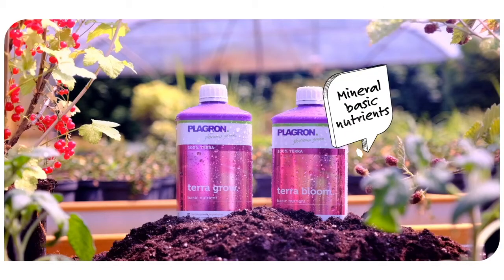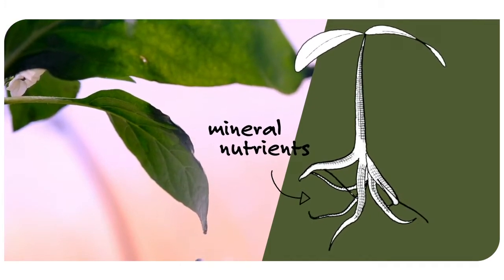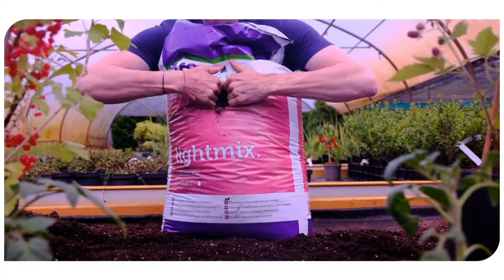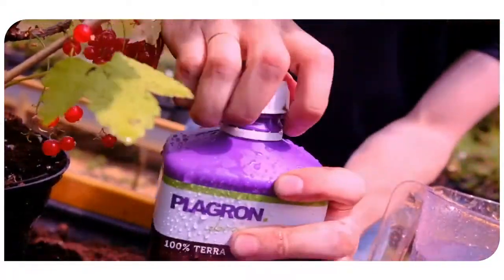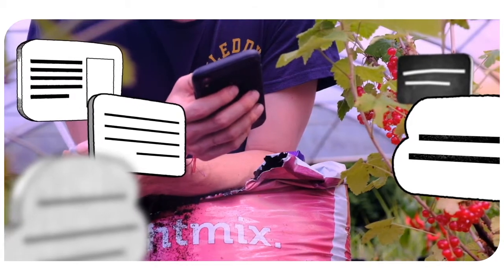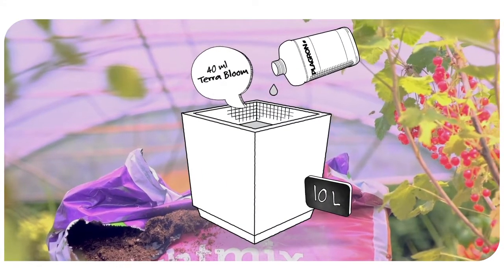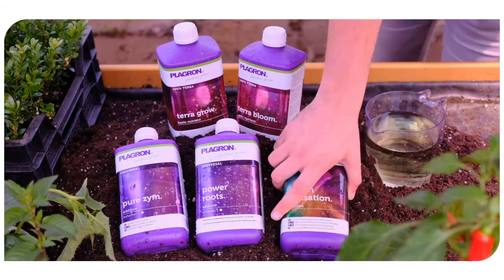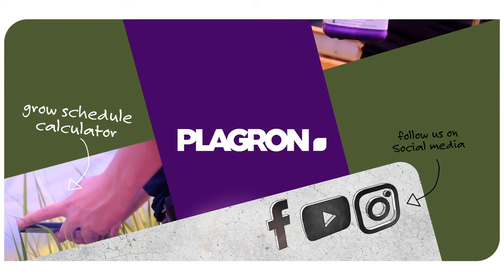Como usar Plagron Terra Grow y Terra Bloom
100% Terra de Plagron es un fertilizante para de base mineral que formará buenas flores gracias a sus macro-nutrientes de primera calidad. Se trata de un abono completamente soluble en agua que es perfectamente compatible con sistemas de riego por goteo. Se puede utilizar en cualquier medio de cultivo, aunque las proporciones de nutrientes han sido ajustadas para cultivar con sustrato de tierra. En la fórmula sólo se encuentran macro-nutrientes porque los oligoelementos generalmente se encuentran en la tierra. Si crees que pueden faltar micro-nutrientes en tu sustrato, o quieres asegurarte de que estén presentes, puedes añadir Vita Race al agua de riego.